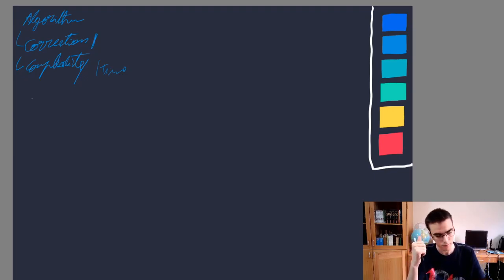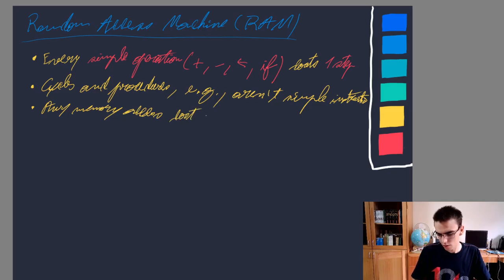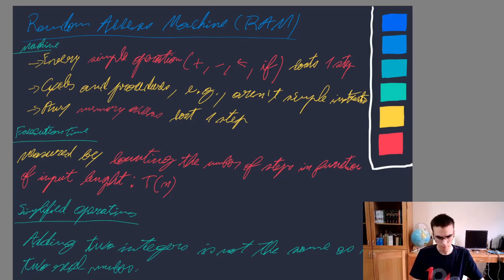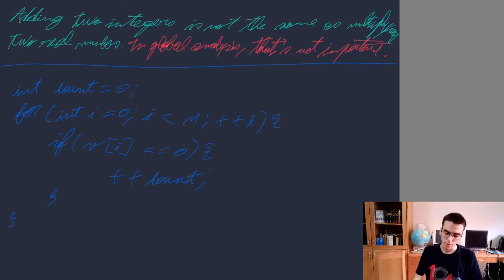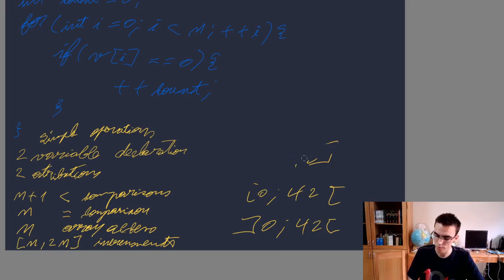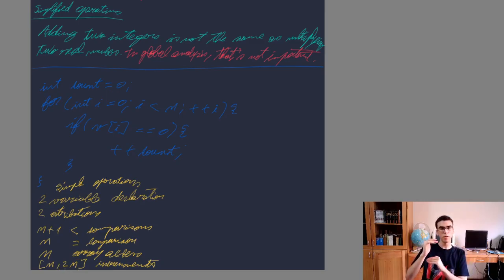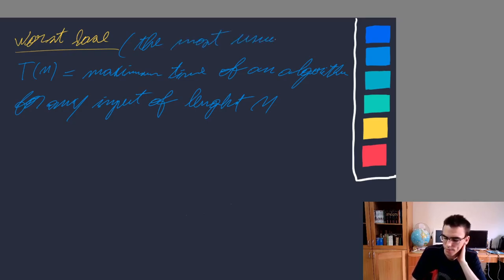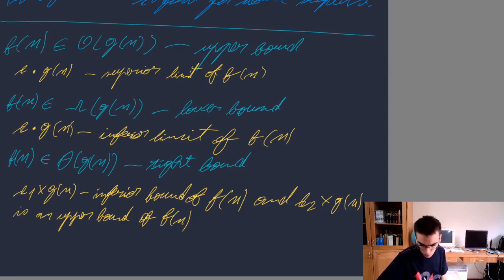[Algorithms] 4 - Random Access Machine and Brief Introduction to Asymptotic Notation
Referred:
- The Algorithm Design Manual, 2nd ed, by Steven S. Skiena, chapter 2.1
- Introduction to Algorithms, 3rd ed. by Thomas H. Cormen et al, chapter 2.2 and 3